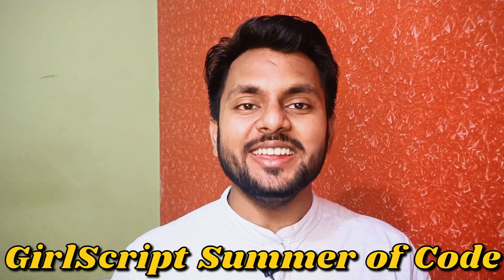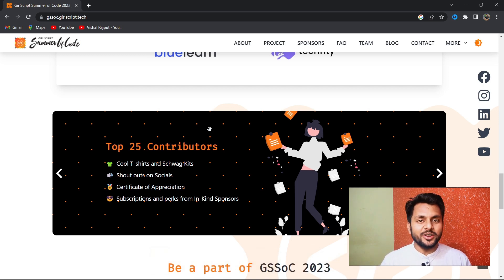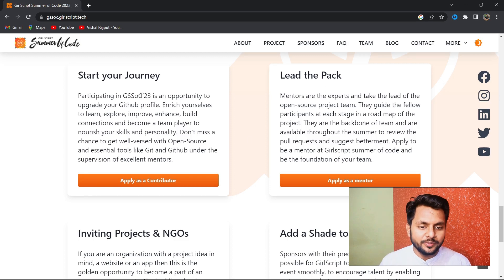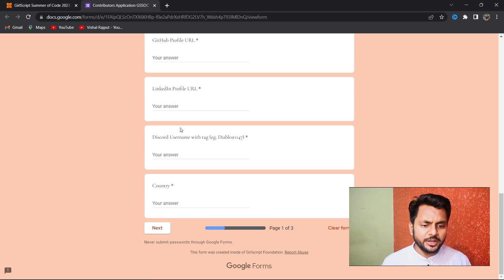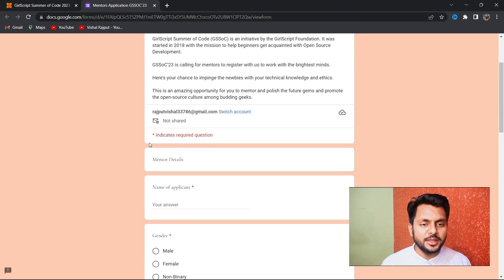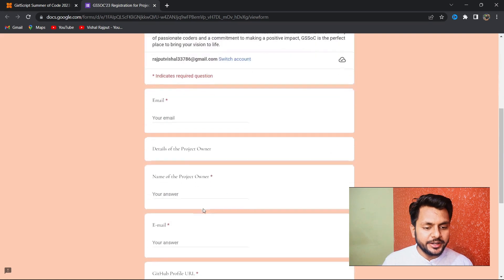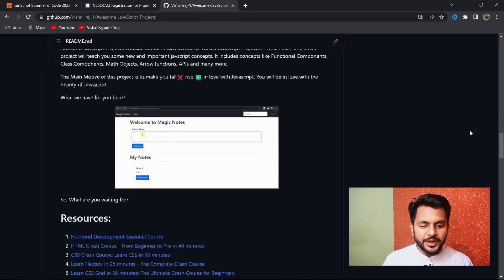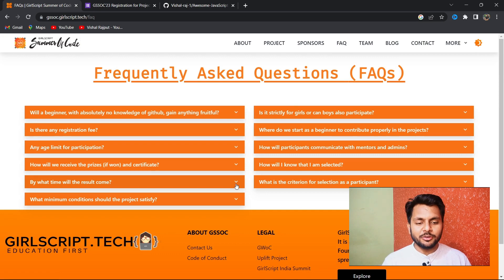Best Open Source Program for Everyone | GSSOC'23 | GirlScript Summer of Code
GirlScript Summer of Code (GSSOC) is a unique program designed to empower women in tech by providing them with opportunities to contribute to open source projects, learn from experienced mentors, and build their skills and portfolios. In this video, we'll explore everything you need to know about GSSOC, from the eligibility criteria and benefits to the different roles and application process. Whether you're a beginner or an experienced developer, this program can help you take your tech career to the next level. So, let's dive in and discover the world of GSSOC!

TIMESTAMPS
0:00 What is GSSOC?
0:28 Who can apply for GSSOC?
0:45 What you will get from GSSOC?
1:58 What are the Roles in GSSOC?
2:10 How to apply as Contributor & their role?
2:10 How to apply as Project Mentor & their role?
4:30 How to apply as Project Admin & their role?
5:00 How to create Good GitHub README?